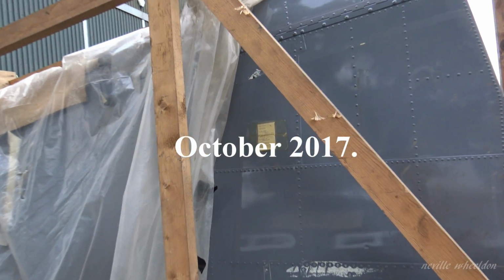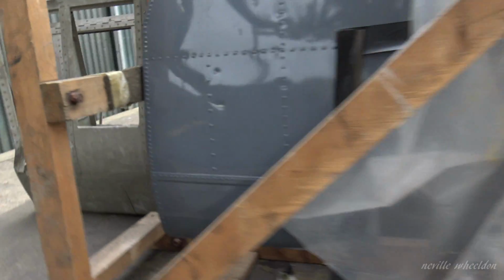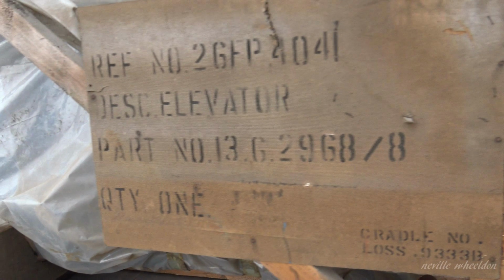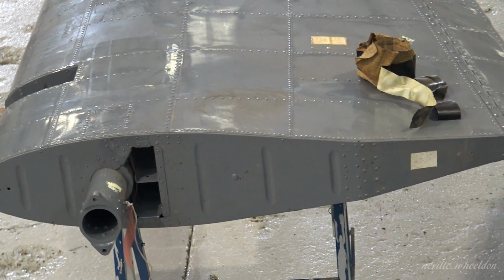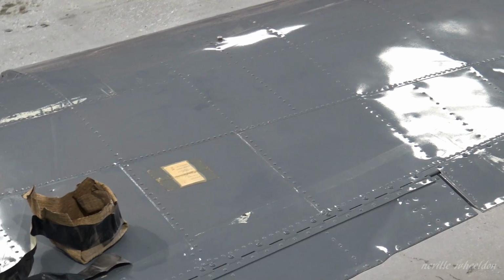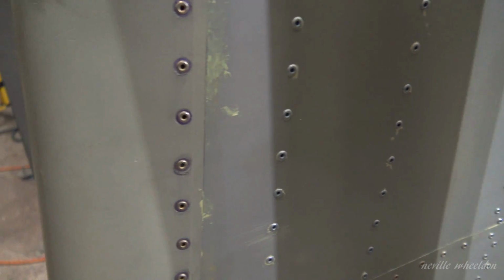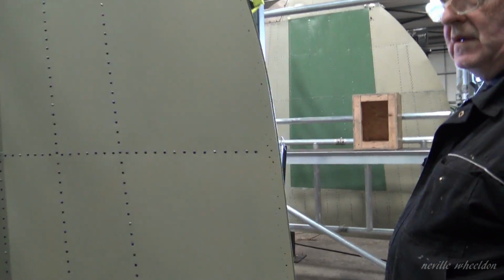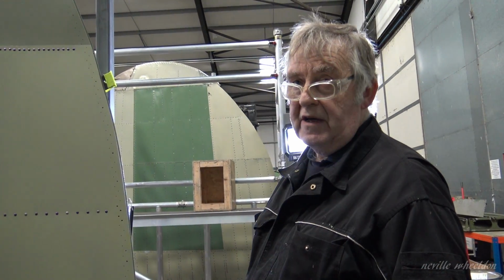Video 77 Restoration of Lancaster NX611 Year 3 Wingtips and Elevators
Lincolnshire Aviation Heritage Centre, restoration of Lancaster NX611. Wingtips and Elevators.